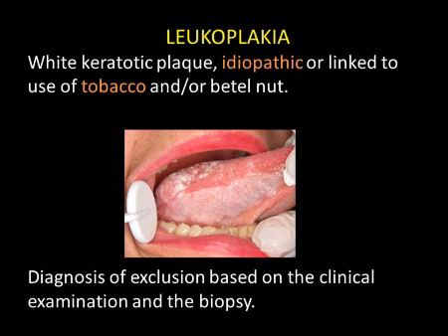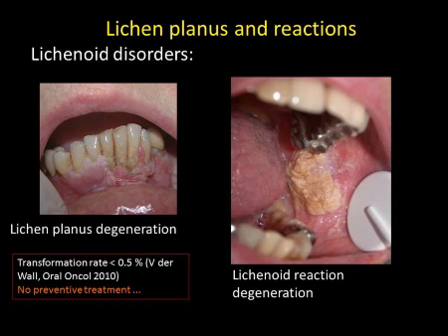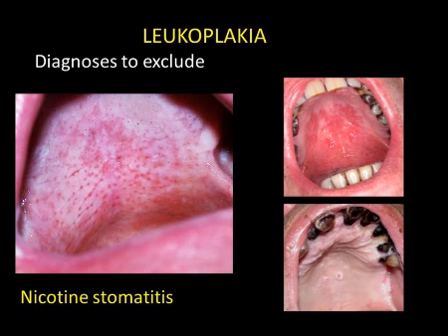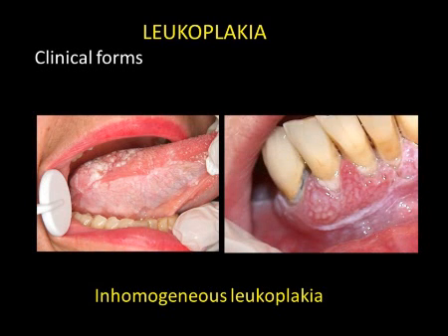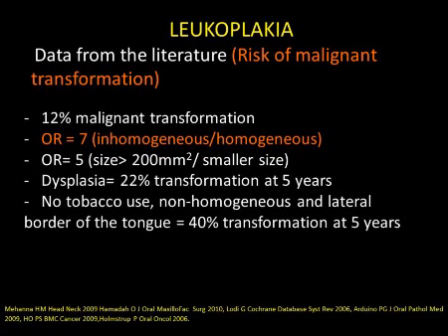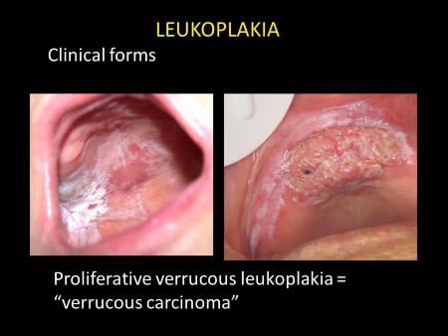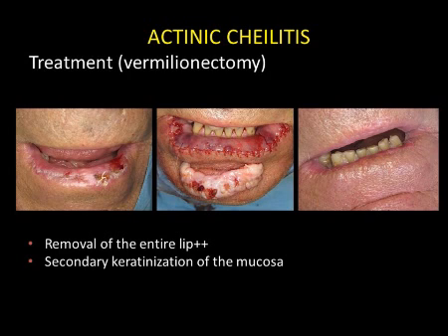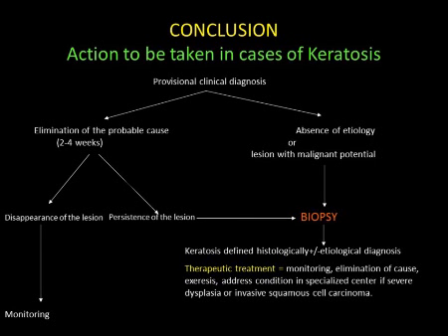White keratotic lesions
White keratotic lesions of the oral mucosa